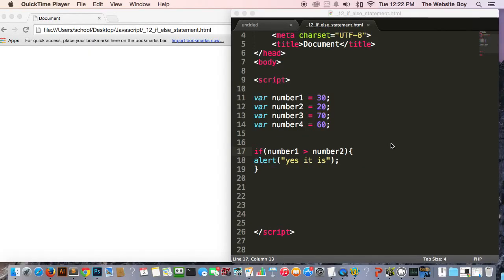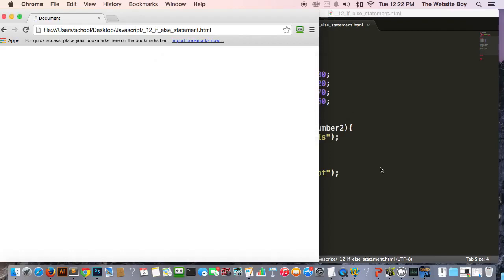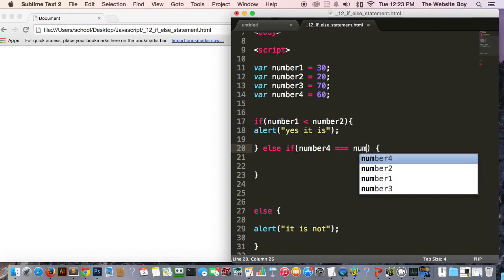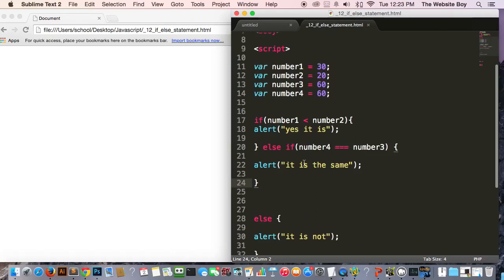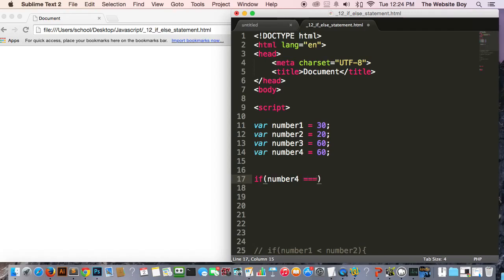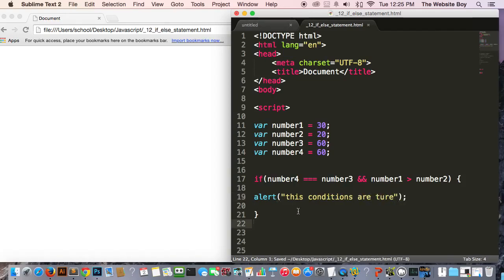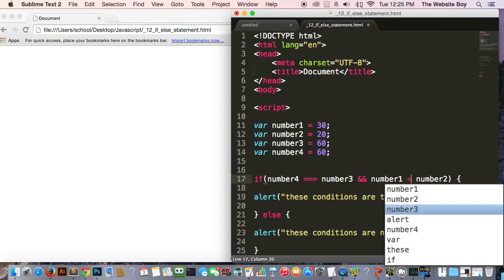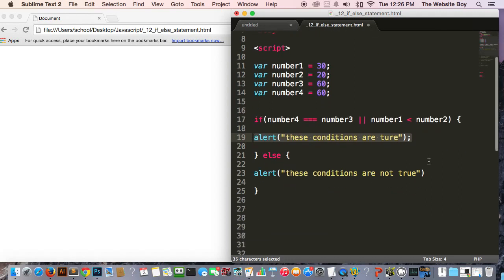Javascript Tutorial For Beginners #12 ELSE & ELSE IF Statments